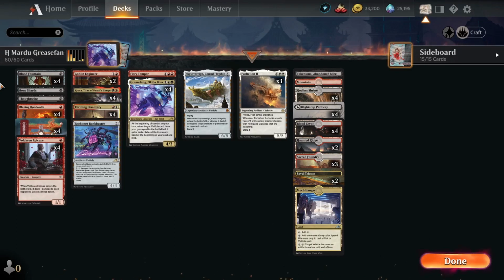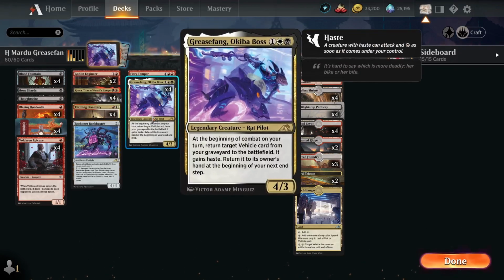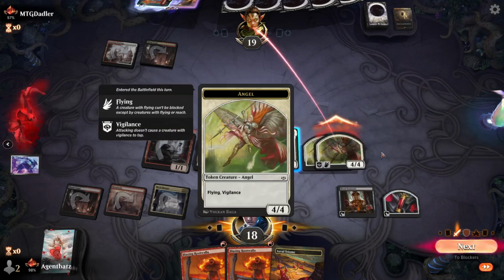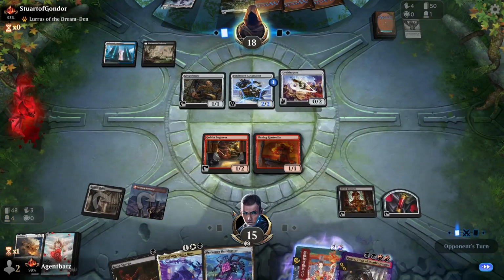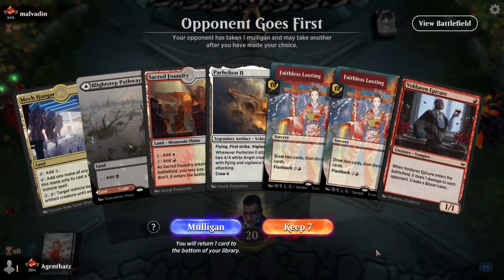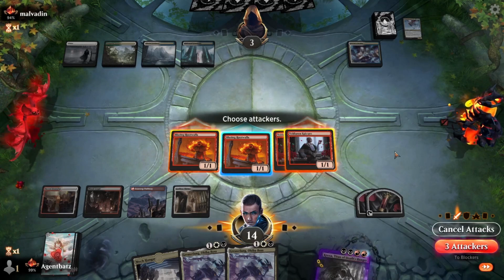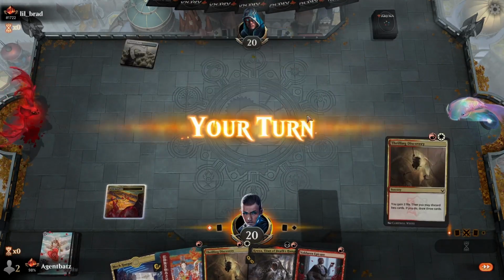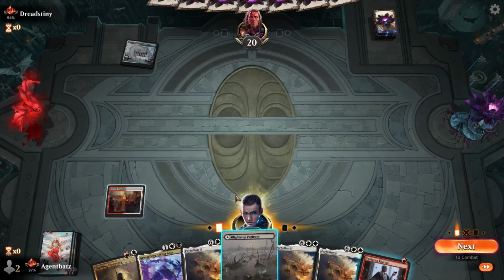Historic BO1 Mardu Geasefang - Parhelion II Combo | Mythic Ranked | Agentbatz MTG Arena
Thank you for the Subs, Likes, and Views!

TimeStamp:
Intro & Dectech: 00:00
Match 1: Geasefang Mirror 5:31
Match 2: Esper Artifact 7:32
Match 3: Bant 12:51
Match 4: Jeskai Dragonstorm 19:52
Match 5: Esper Control 23:54
Match 6: Simic Neostorm 26:32